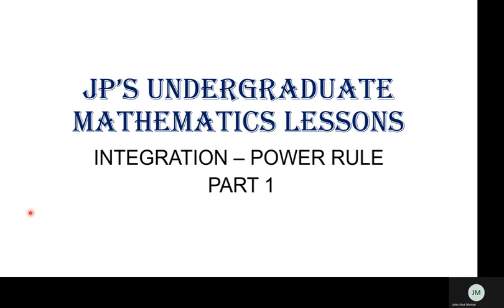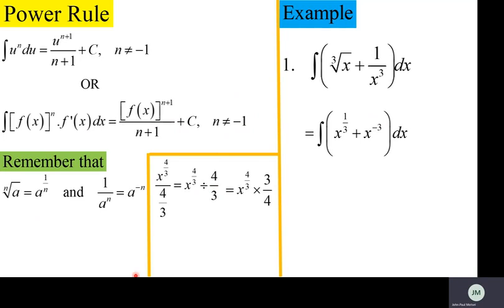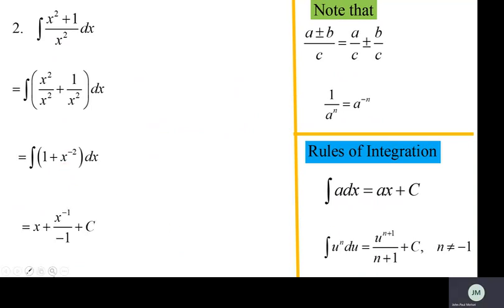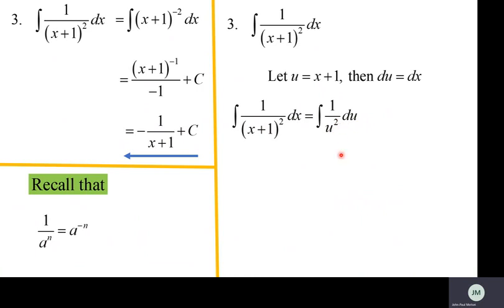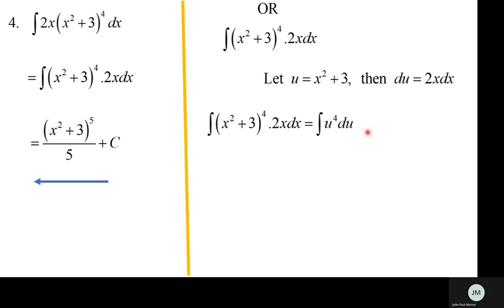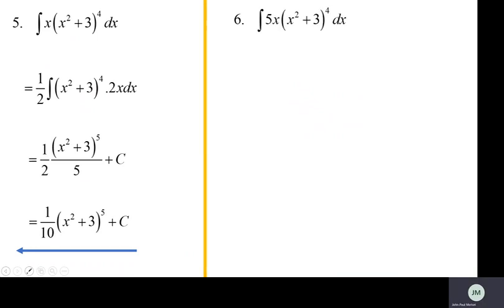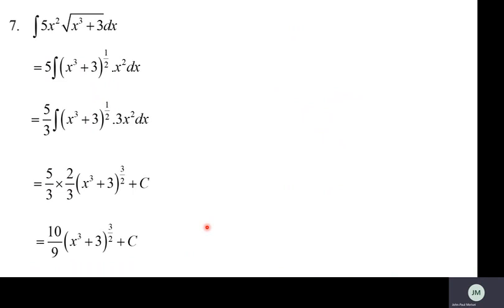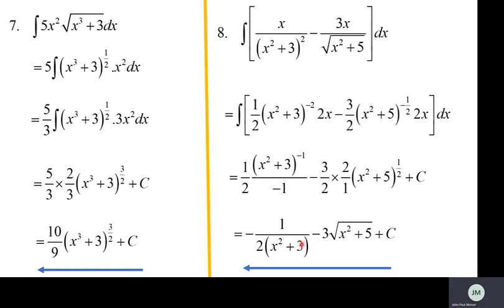INTEGRATION POWER RULE PART 1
How to integrate expressions raised to a certain exponent without expanding the expression.